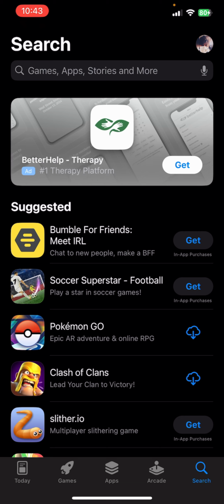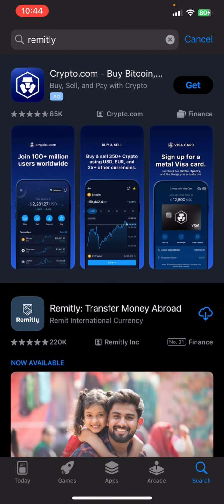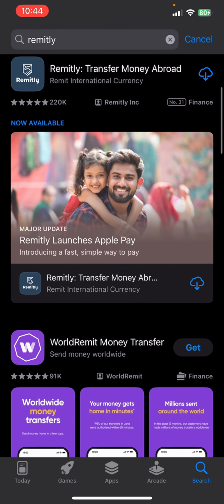How to Download Remitly App on iPhone (2024) | Install Remitly App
In this video, I will show you how to download the Remitly app on your iPhone. Follow these easy steps to install the app and get started with sending money to your loved ones quickly and securely. I'll guide you through the entire process, so you can start using Remitly without any hassle.